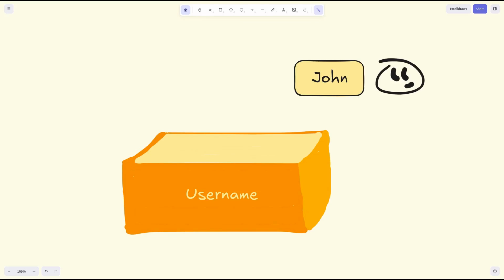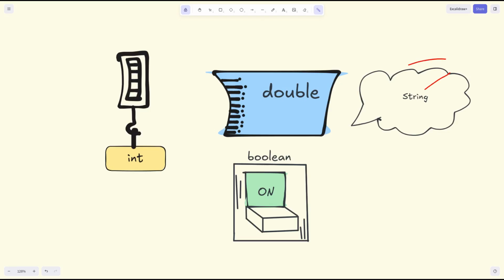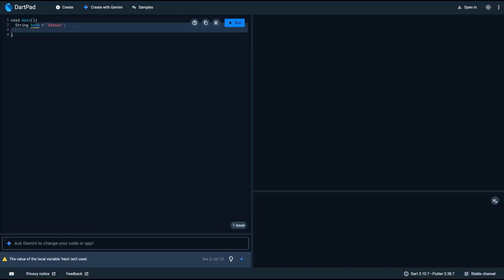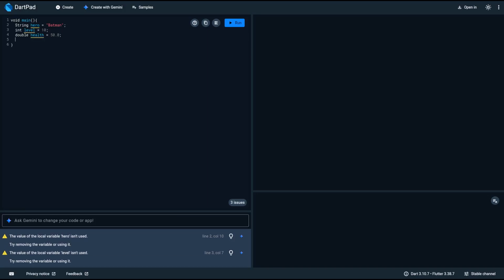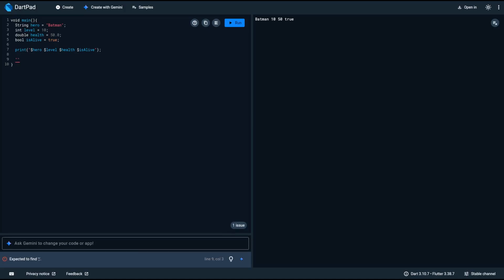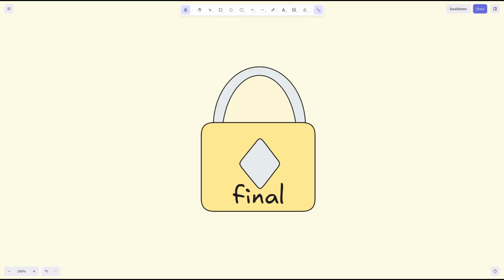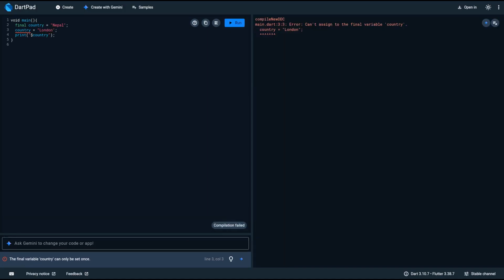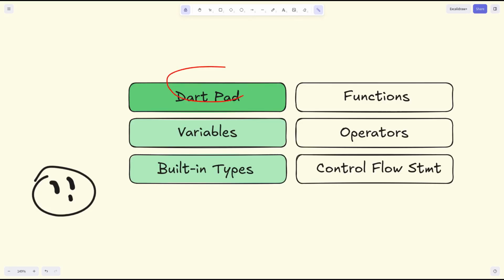Dart Variables & Data Types Explained Simply | Dart Programming for Beginners #2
In Episode 2 of our Dart programming language full course, we cover the 4 essential built-in data types every Dart developer must know: int, double, String, and bool.

What you'll learn:
→ int, double, String, and bool — what they are and when to use each
→ How to declare, assign, and print variables in Dart
→ The difference between var and final
→ Why Dart coding is type-safe and why that protects you